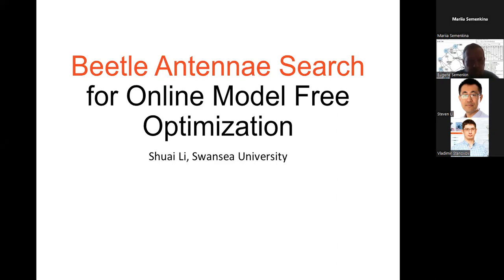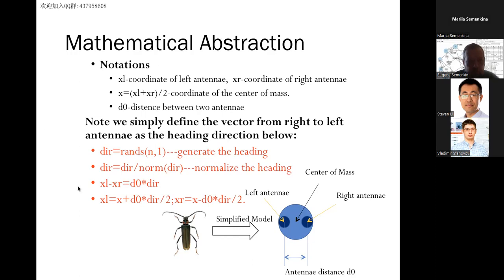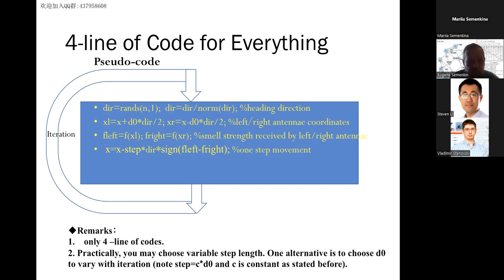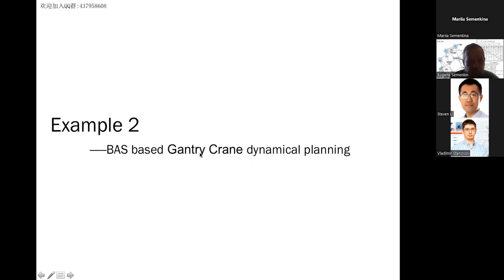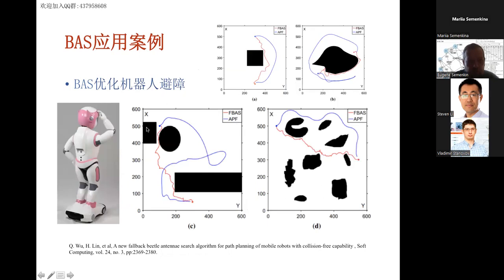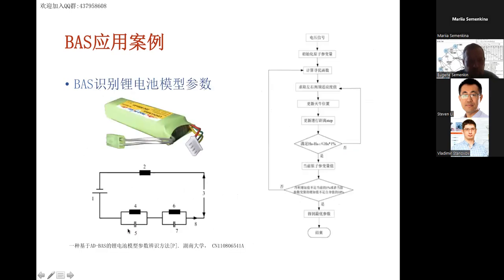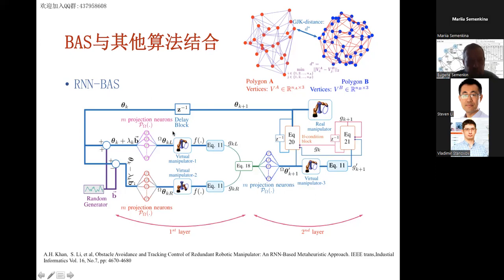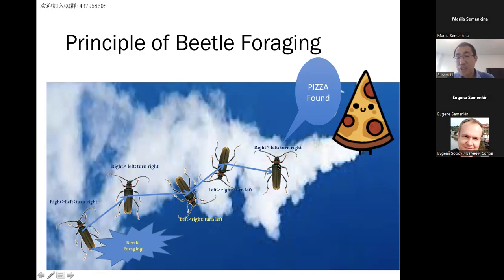Shuai Li, BAS-An Emerging Global Optimization Tool for Real-time Light-weighted AI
The Eleventh International Workshop on Mathematical Models and their Applications (IWMMA 2022)
Keynote 22/11/2022